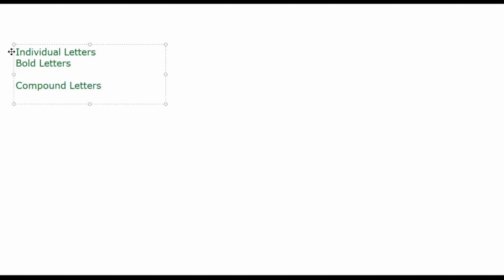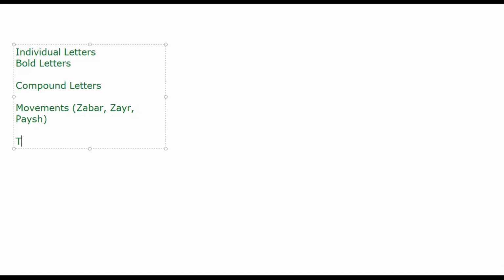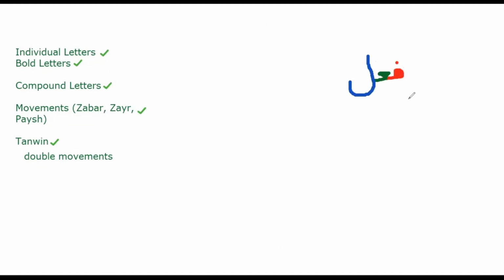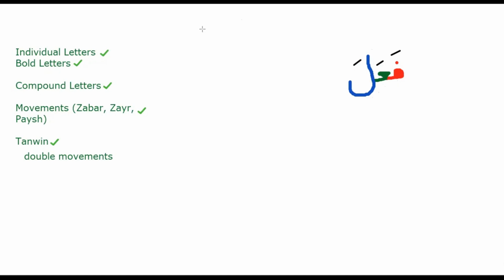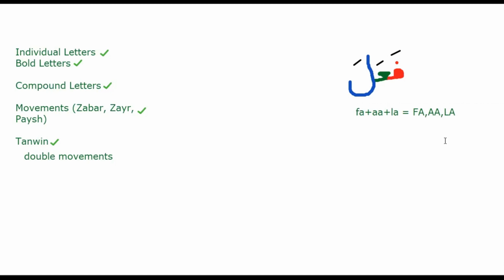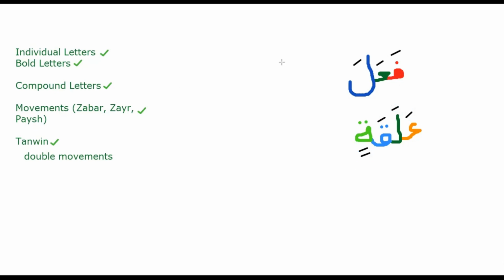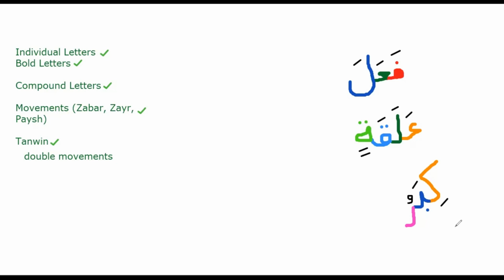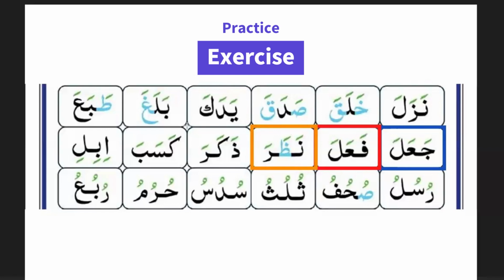Practice Exercise | Qaida Lesson 5 | Tajweed course | Superior Academy